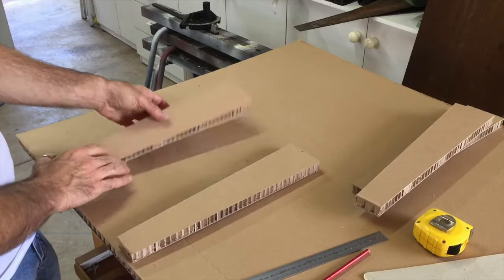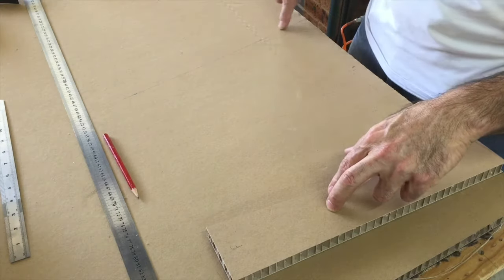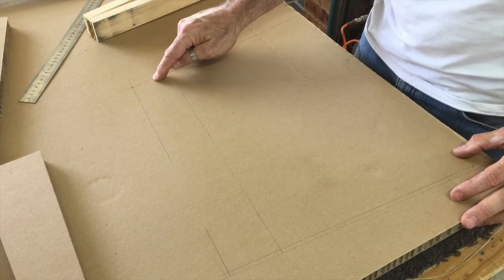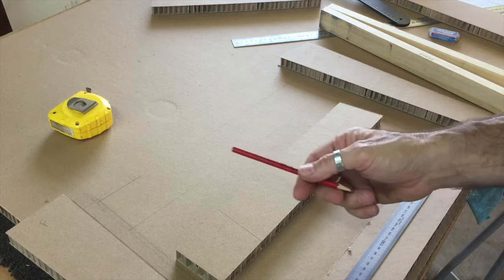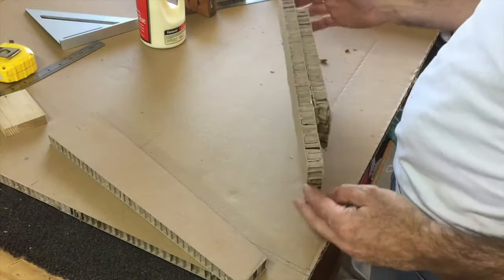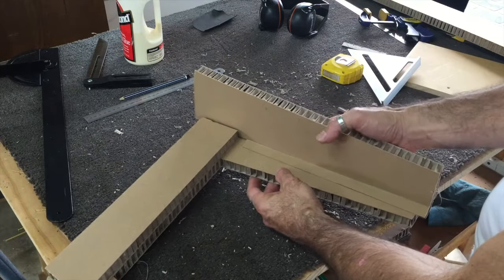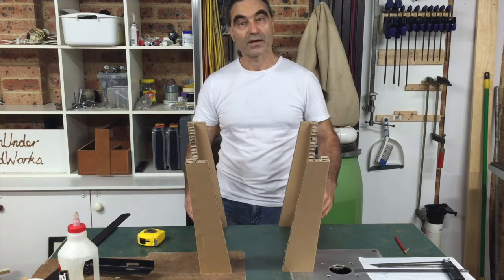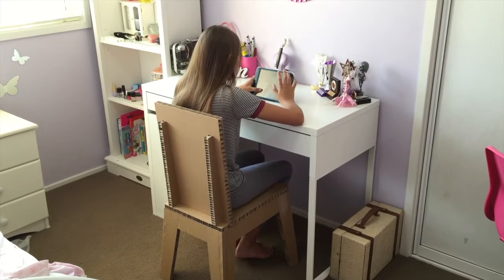The 5 degree cardboard chair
This was just a fun crazy project that made my kids smile so thats got to be good. It still needed a lot of thought though with all the angles.